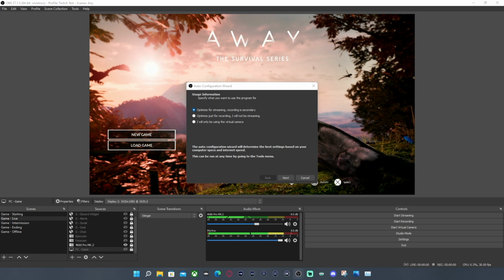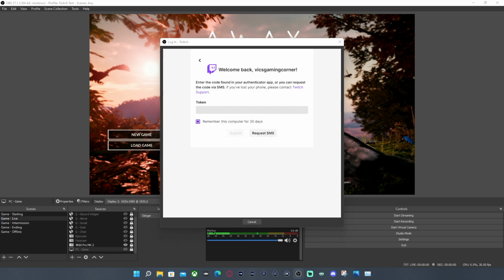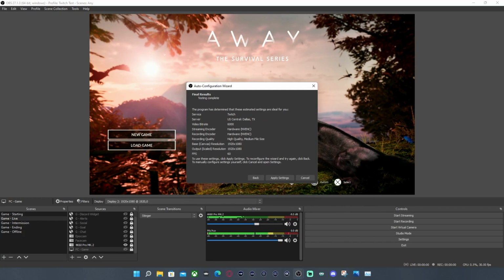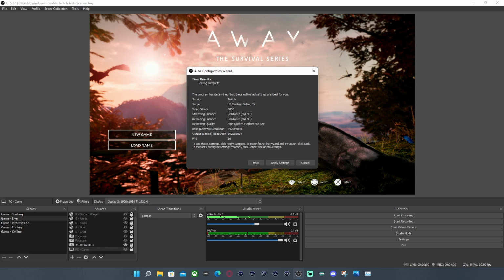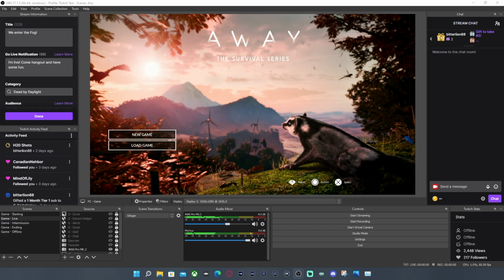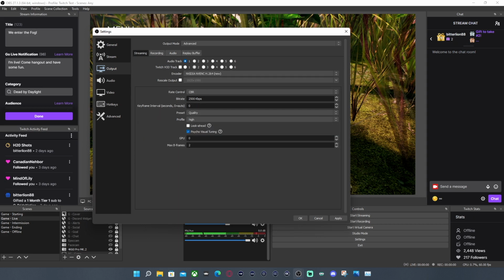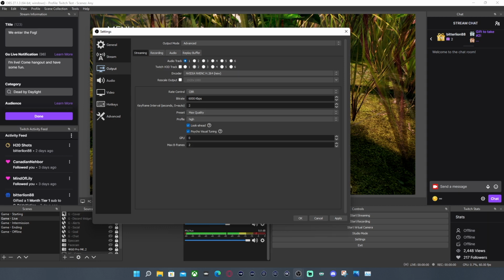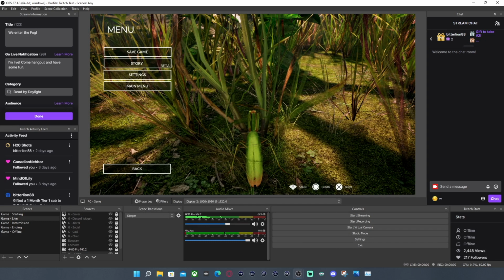Setting up OBS for Live Stream with No Pixelation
I am currently running Windows 11. I am using OBS, but I am editing in Mac OS. I can say the Mac settings will be different, and it's recommended an external eGPU for Live Streaming, and Gaming if you are a Mac OS user. My Mac is purely for editing purposes. (The Mac Mini lives again.) I personally used the advanced settings after optimizing for "Look ahead" because of the B-frames. I don't talk about it much, but Simple should suffice for most who are wanting a nice stream. This is almost exactly for YouTube live streams too, except YouTube allows more on the KBPS.

Also side note: In OBS/Settings/Video/Downscaler - Make sure this is Lanczos

Important: You do not want to actually downscale your video, your output should match your base.

Here's the Links for my Test Videos when doing trial and error for the end result of no pixelation. Every now and then you'll see screen tearing that's only because my monitors can't handle more than 60FPS. Also when viewing make sure you change the video quality to Source to see the PC & Console quality that is Live Streamed.

Twitch VODS will expire over time.

Last our fourth link is a console game Stranger's of Paradise on PS5

I truly hope this helps for those wanting a nice quality stream, with crisp video output and no pixelations.